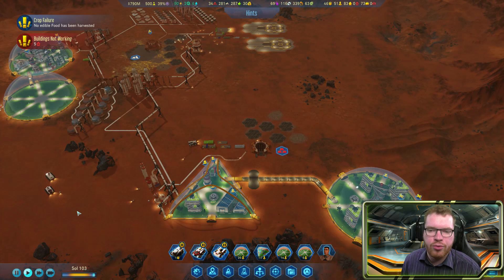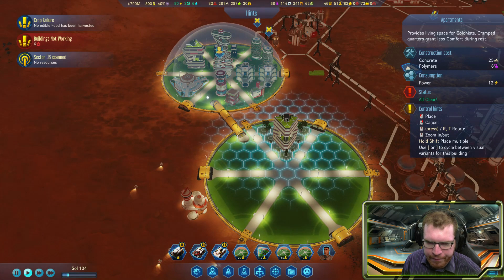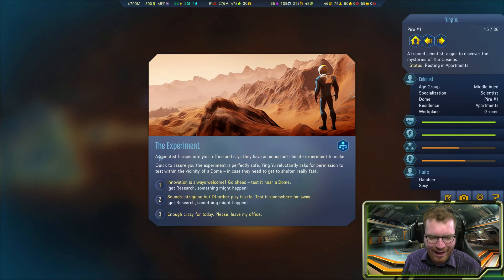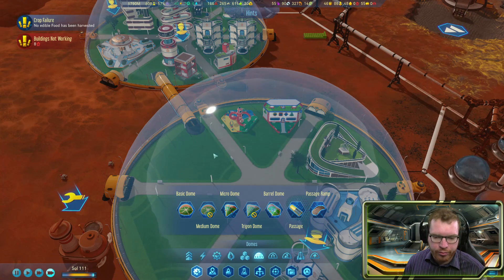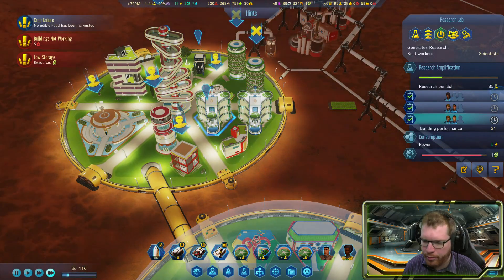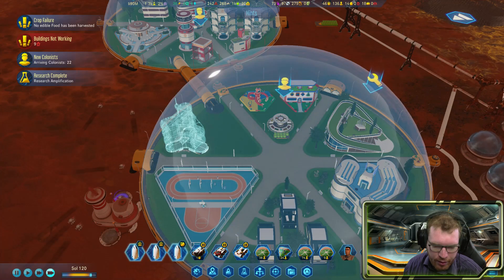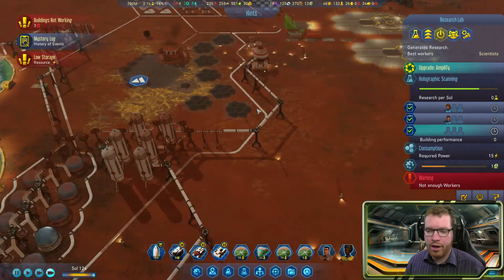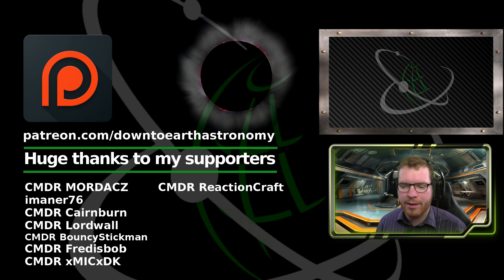Mysterious Alien Cubes?! | Surviving Mars #5